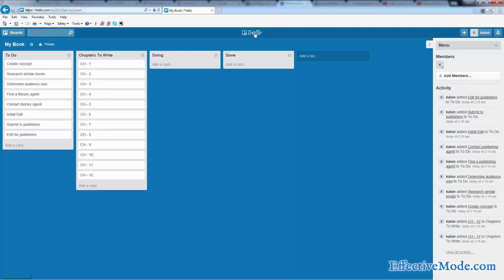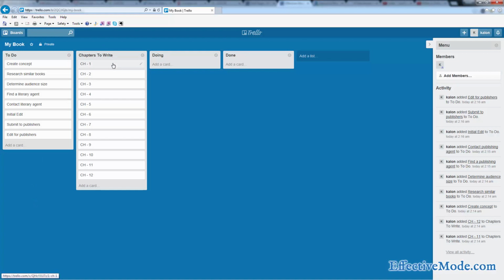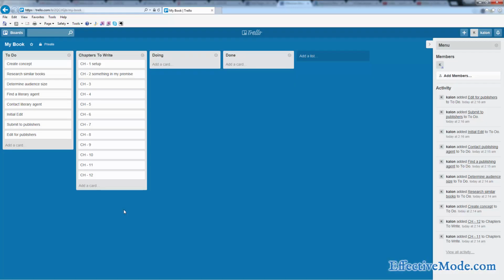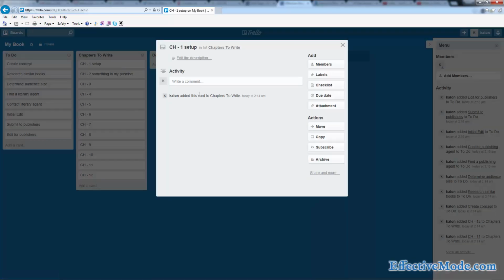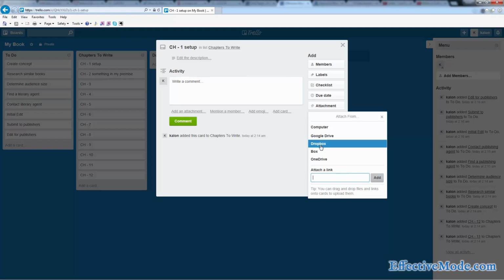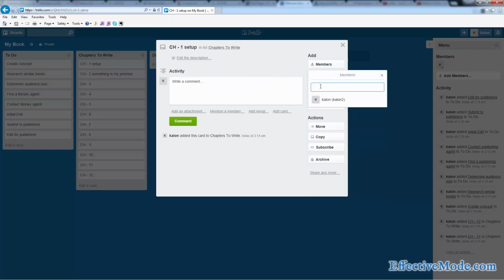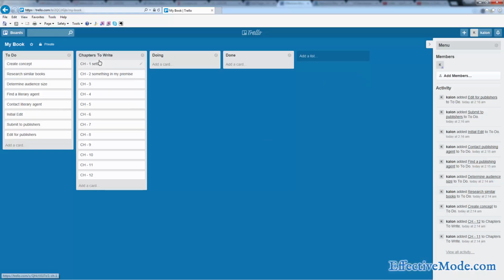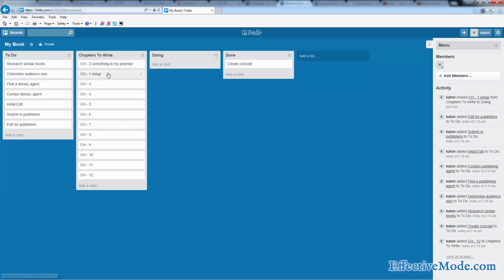Use Trello for Book Writing Software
Also here are links to some Trello Case Studies, showing you all sorts of ways that Trello can work for you!